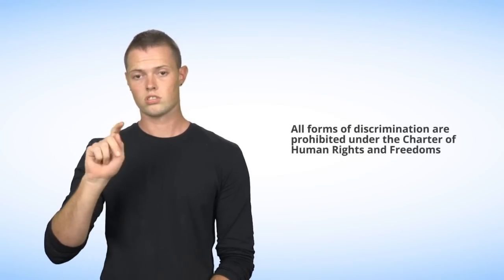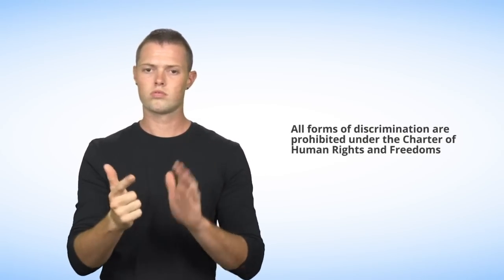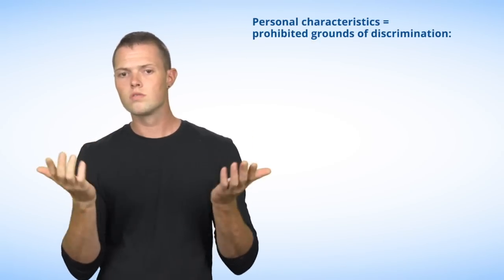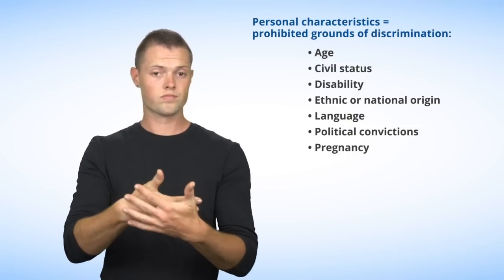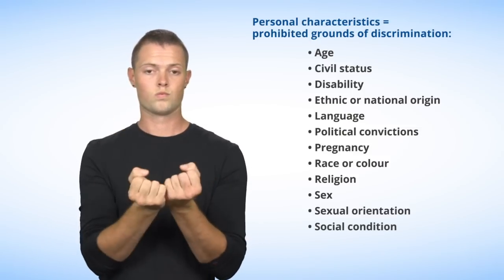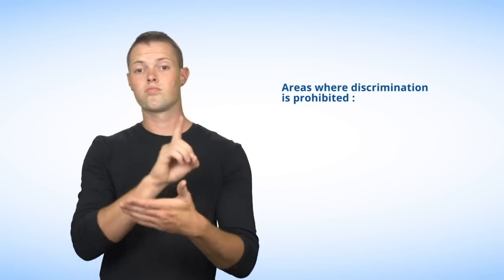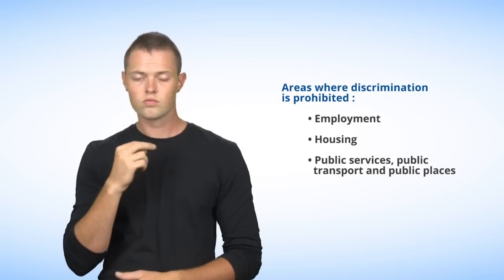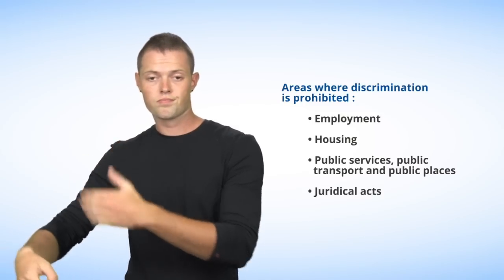What is discrimination?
In this video in American Sign Language (ASL), the Commission explains what discrimination is and reminds you that it is forbidden in Québec under the Charter of Human Rights and Freedoms.